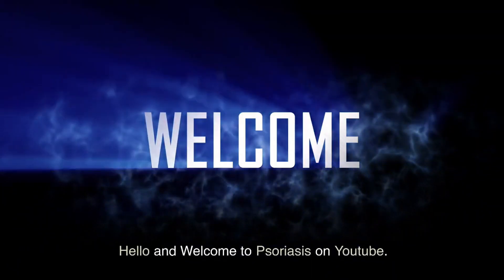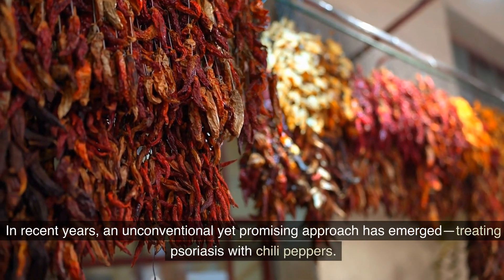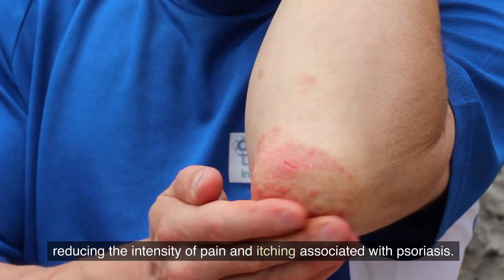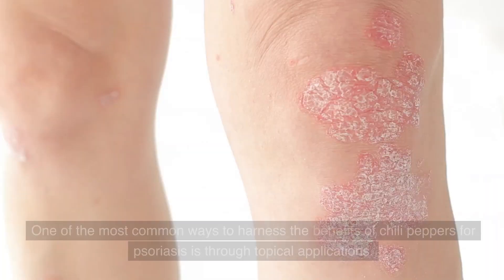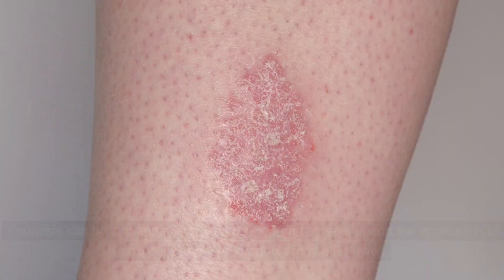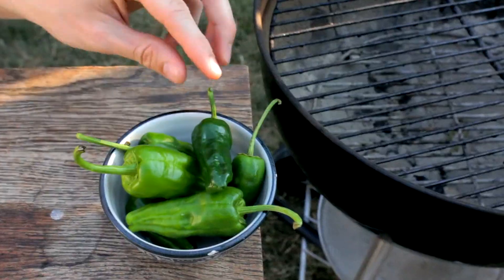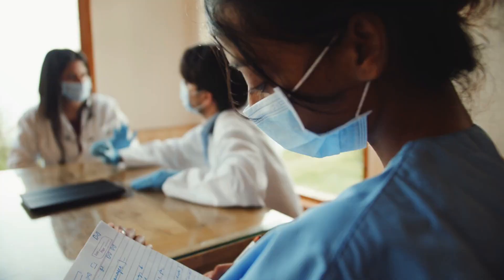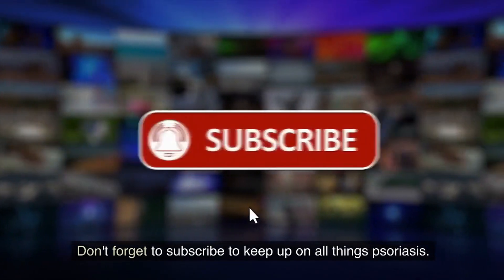Spicing Up Psoriasis Treatment: Capsaicin and Chili Peppers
Welcome to Psoriasis on Youtube, your go-to source for insightful information on managing psoriasis naturally. In this video, we explore an unconventional yet promising approach to treating psoriasis—using chili peppers and the active compound capsaicin.

🌶️ How to Treat Psoriasis Naturally with Chili Peppers 🌶️

Psoriasis is a chronic skin condition affecting millions worldwide, and finding effective relief is crucial. In this video, we delve into the science behind capsaicin, the fiery component in chili peppers, and its potential to alleviate psoriatic symptoms.

Key Keywords: How to treat psoriasis, how to treat psoriasis naturally, how to treat psoriasis with chili peppers, capsaicin to treat psoriasis, psoriasis, capsaicin

🔍 Learn about the anti-inflammatory properties of capsaicin and its role in reducing inflammation associated with psoriasis.

💊 Discover how topical applications of capsaicin-based creams and ointments can provide relief from itching, redness, and discomfort caused by psoriasis lesions.

🌡️ Uncover the warming sensation of capsaicin and its potential to distract nerves, offering a natural solution for pain relief associated with psoriasis.

Before trying any new treatment, it's essential to approach it with caution. Consult with your healthcare professional to determine if incorporating chili peppers into your psoriasis management plan is a safe and effective option for you.

Together, let's uncover natural solutions for a more comfortable life with psoriasis. 🔍🌿